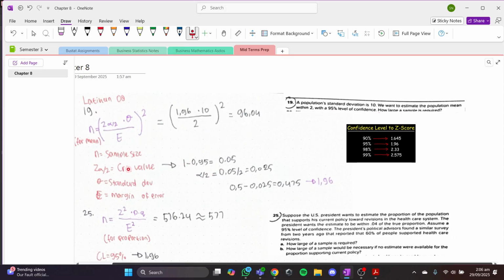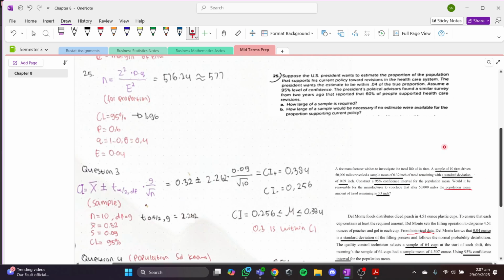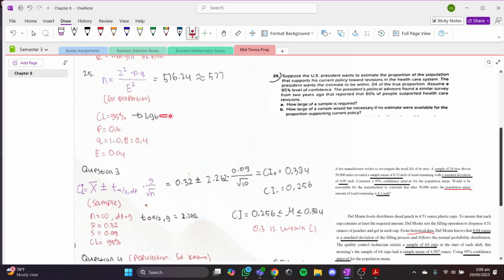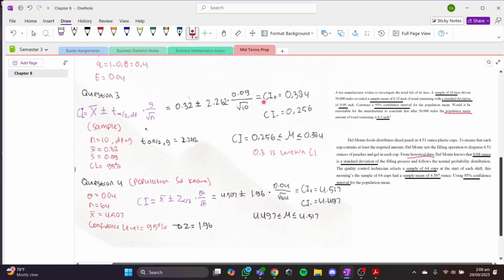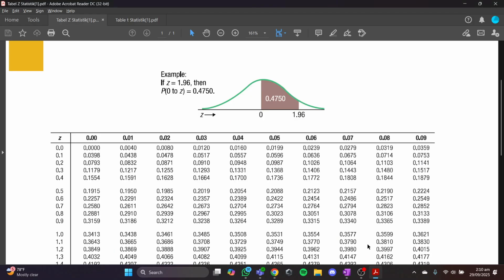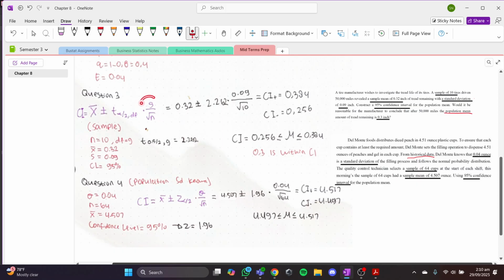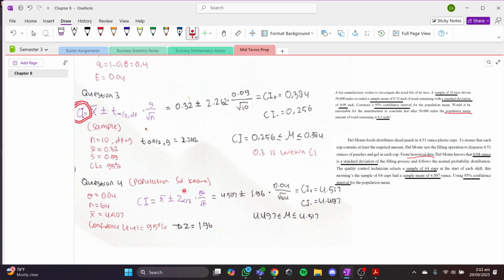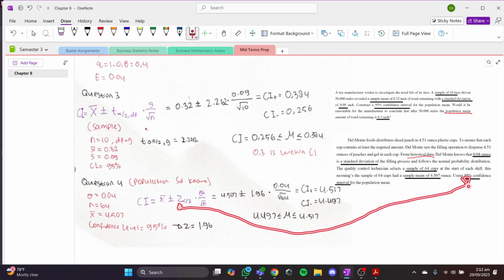Latihan Chapter 8